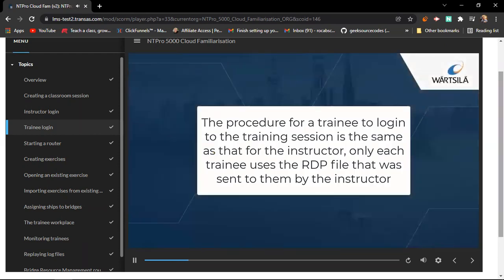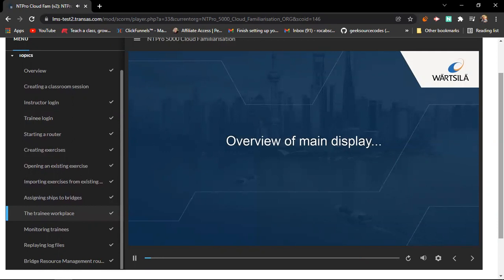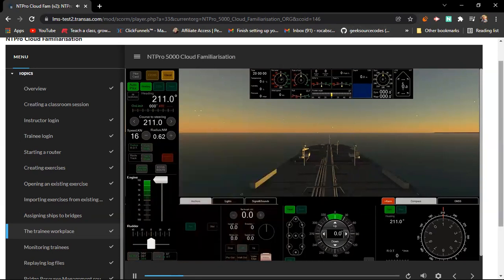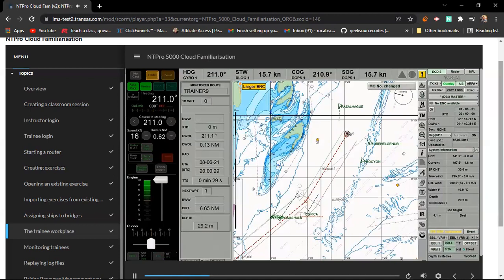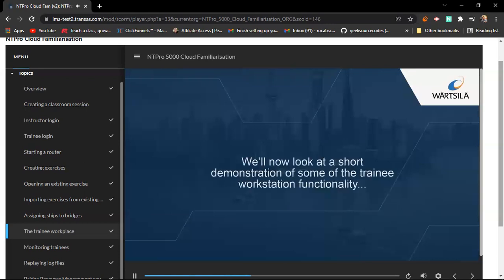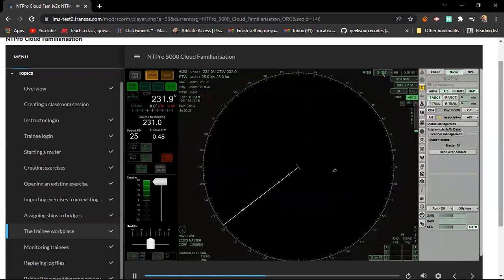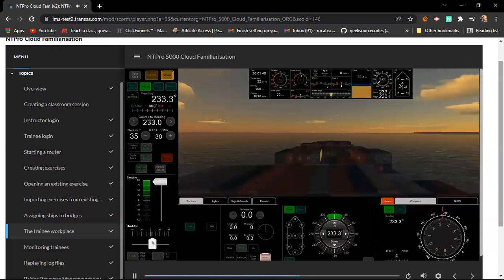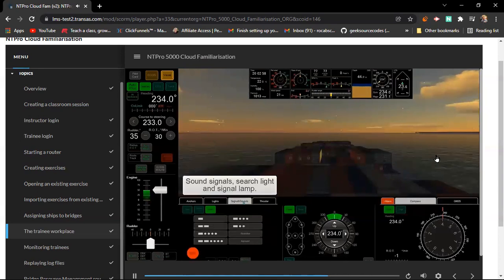ECDIS CLOUD BASE SIMULATOR STUDENTS GUIDE